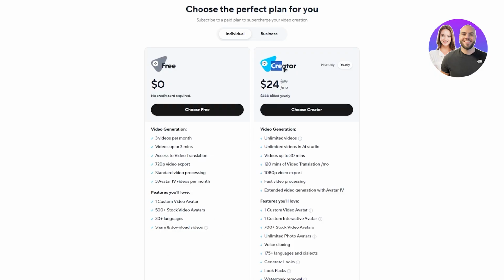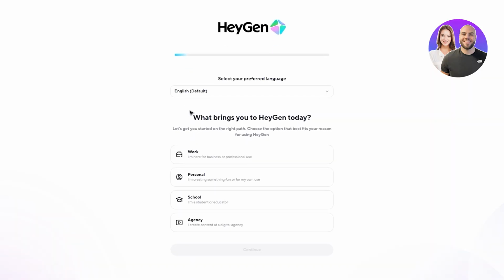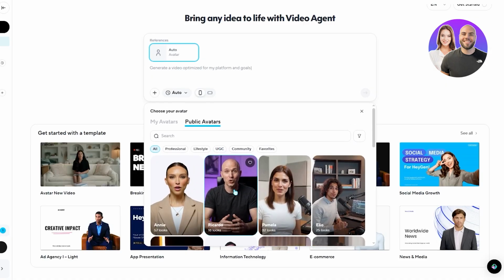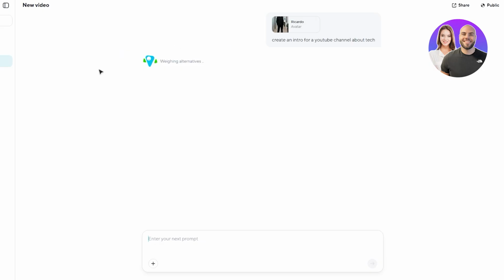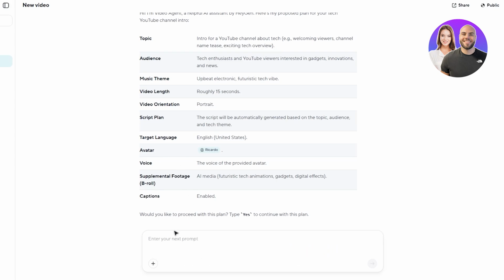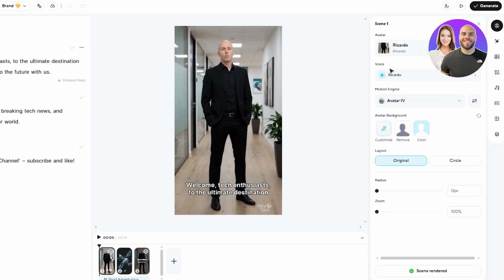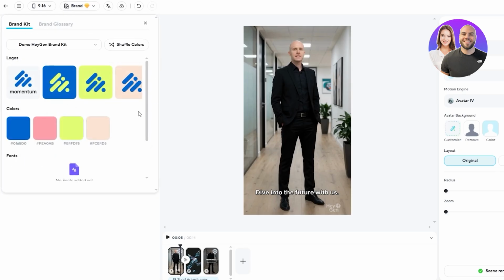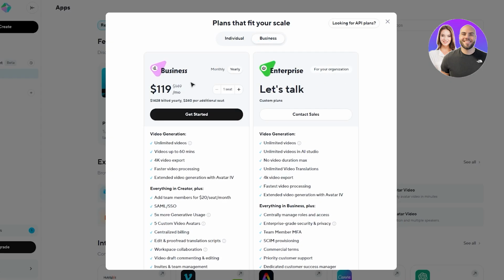HeyGen Tutorial 2026: Everything You Need To Know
How To Use HeyGen (Complete Tutorial)

In this video, we show you how to use HeyGen step-by-step. You’ll learn everything you need to know to create AI-powered videos easily, even if you’re a complete beginner.